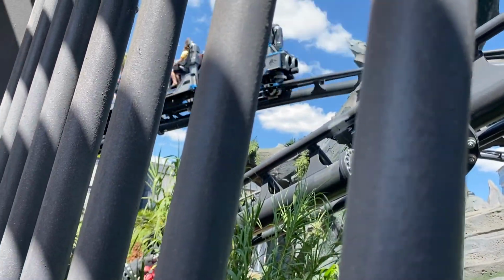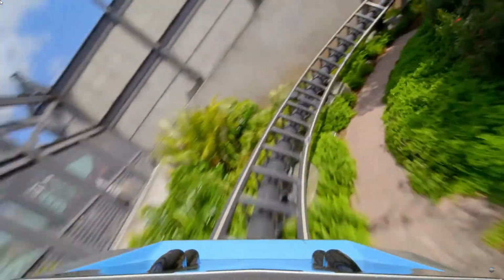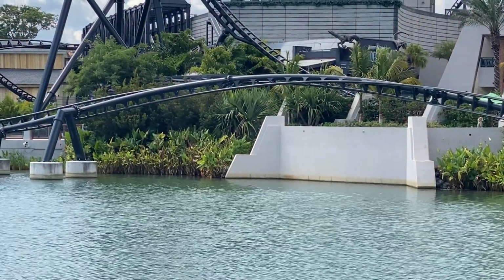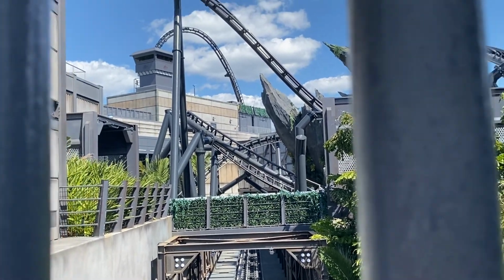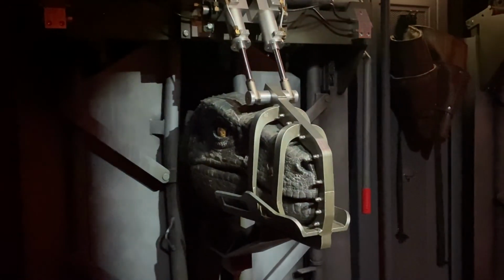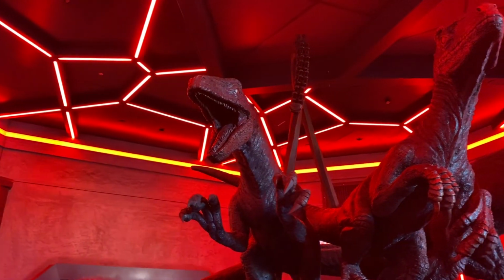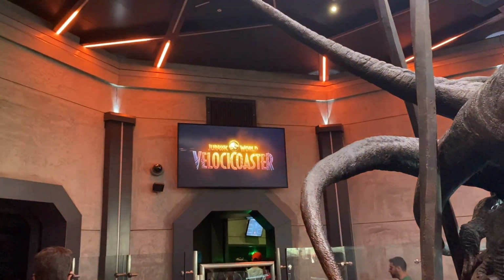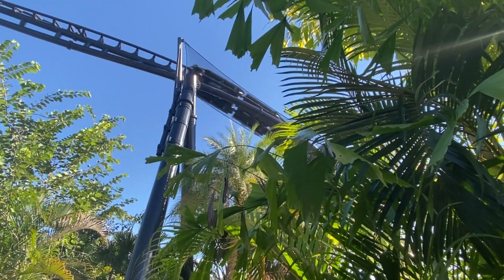Velocicoaster Review Islands of Adventure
This is my review of Velocicoaster at Islands of Adventure